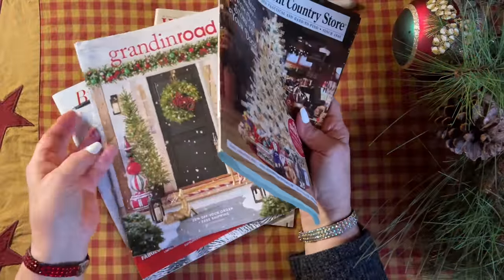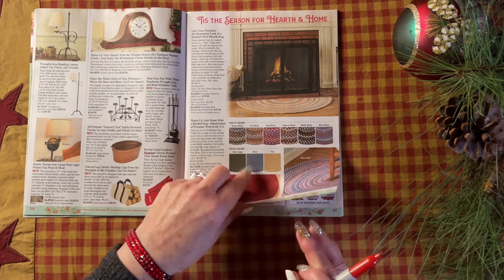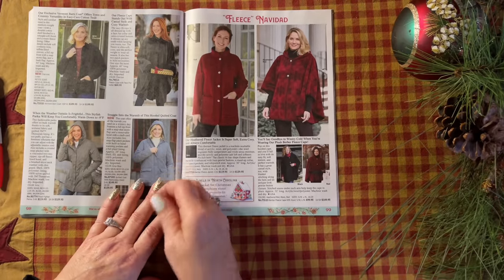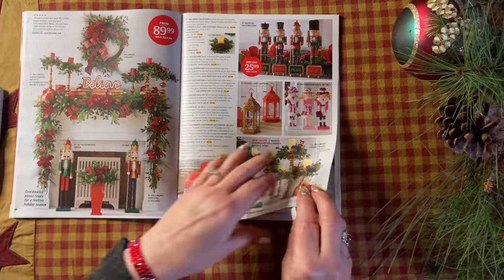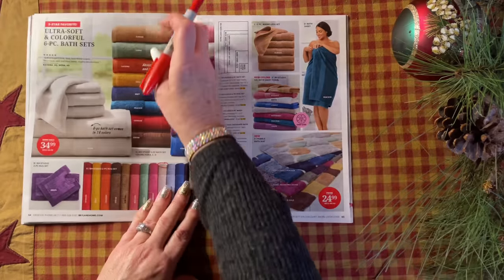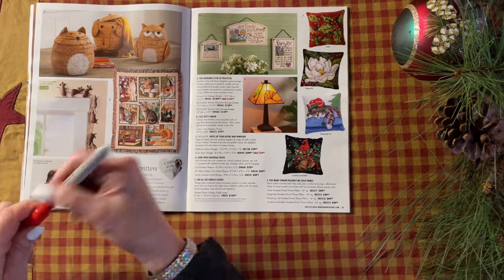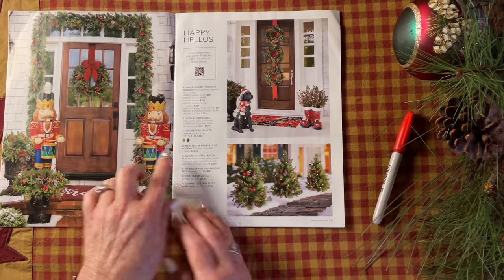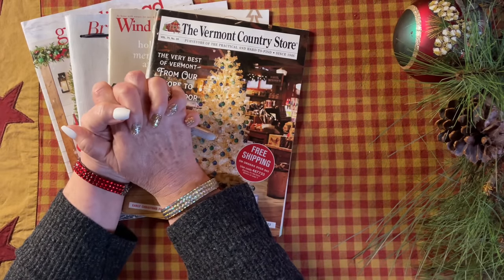ASMR Christmas Catalogs! (WHISPERED W/CANDY) Vermont Country Store & 3 more! With gentle rain! ☔️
Because I ordered some items from The Country Door Catalog, I have been receiving many catalogs in the mail that feature home decor.  I enjoy most of the catalogs I receive. Some, not so much.  But a simple phone call to the company usually solves the problem of unwanted junk mail.  Please enjoy this semi-fast paced perusal of 4 different country home decor catalogs. Wonderful page turning and a bit of rain in the background as it was rather a weather filled day.

00:00 The Vermont Country Store Catalog
15:11 Brylane Home Catalog
25:30 Wind & Weather Catalog
35:25 grandinroad Catalog

My lovely intros by Terry Carr

Mailing address:
Rebecca's Beautiful ASMR Addiction